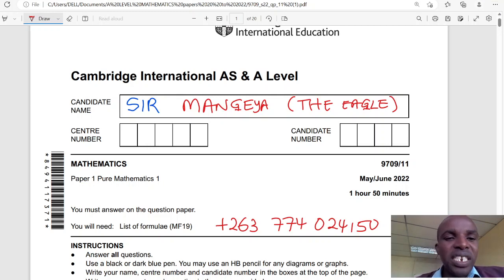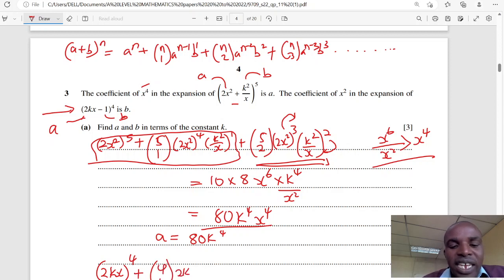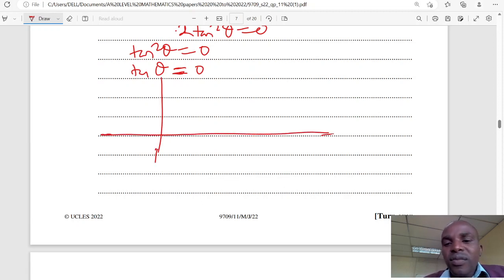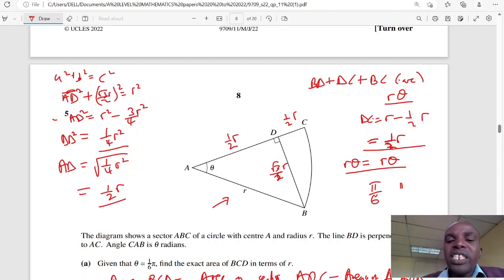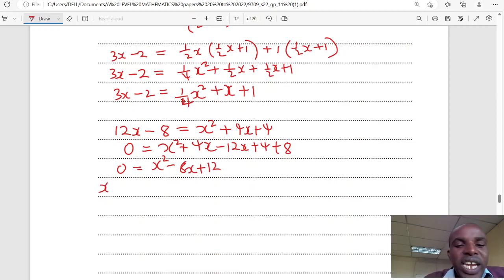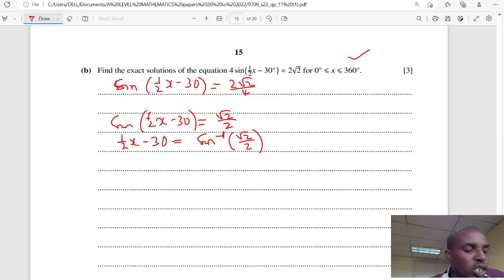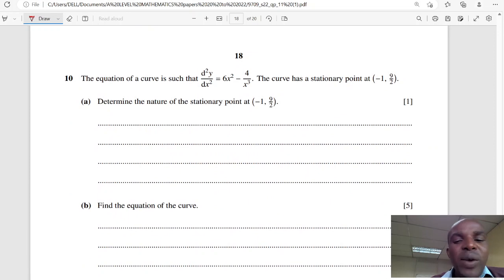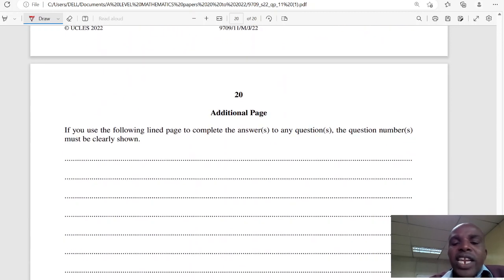CAMBRIDGE AS A LEVEL PURE MATHEMATICS JUNE 2022 P1 variant 1